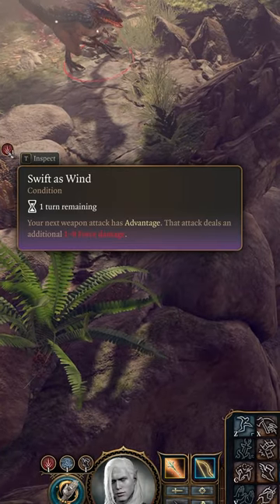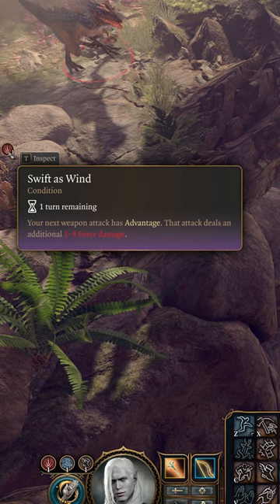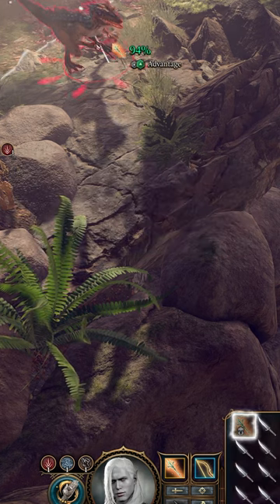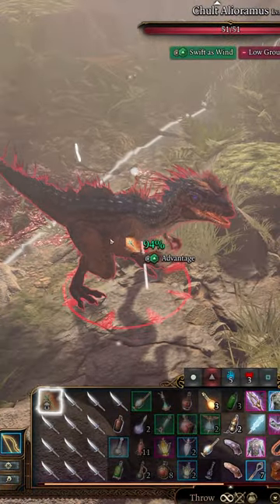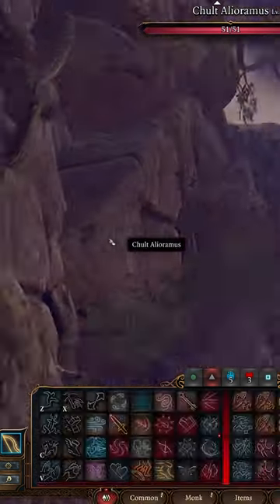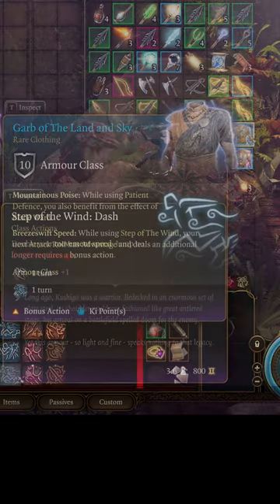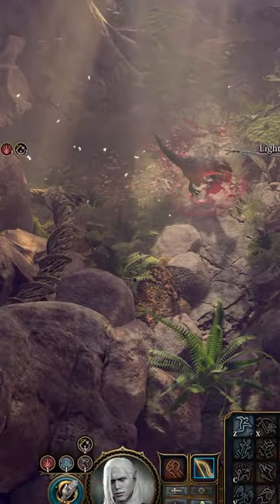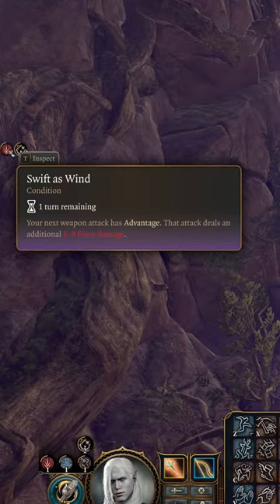Swift as Wind is Secretly OP in bg3